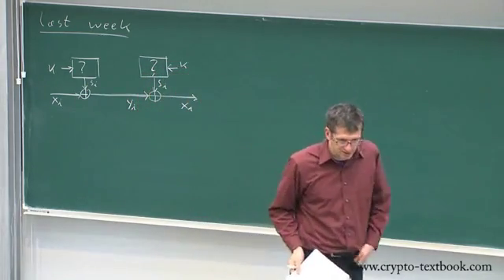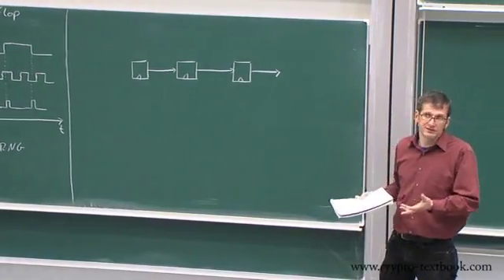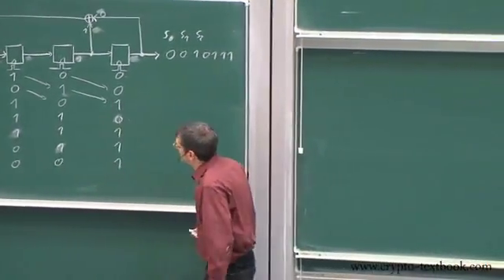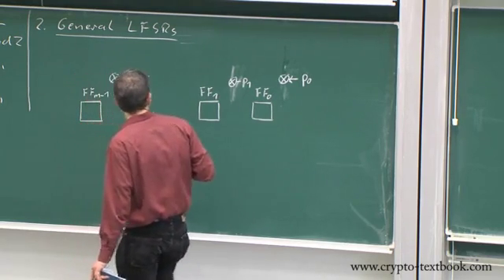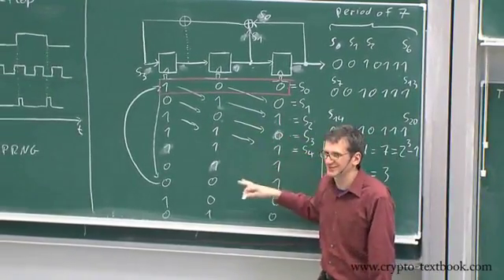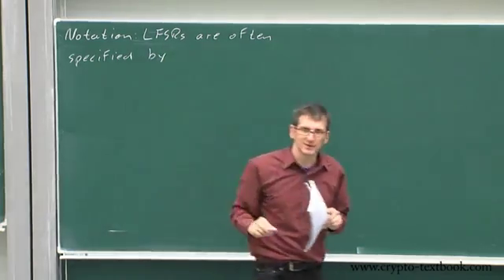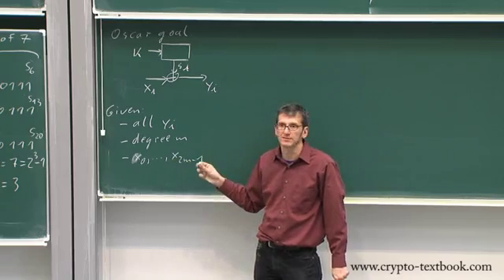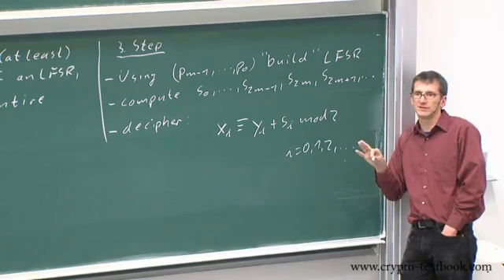Lecture 04 Stream Ciphers and Linear Feedback Shift Registers